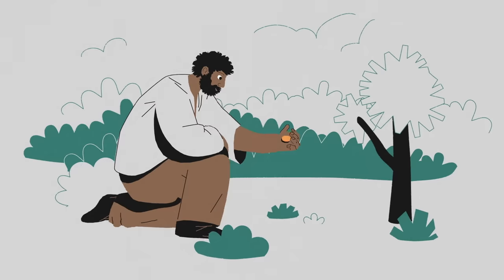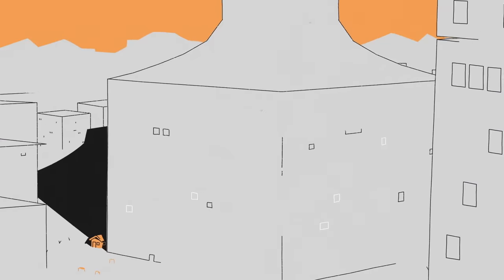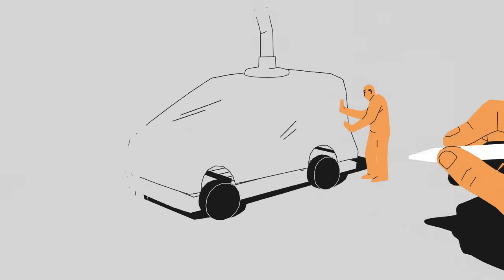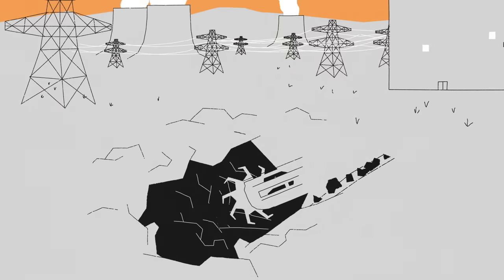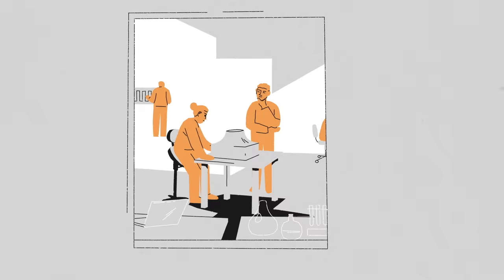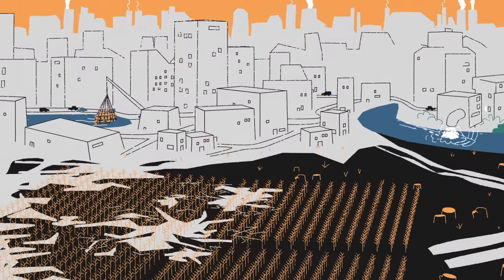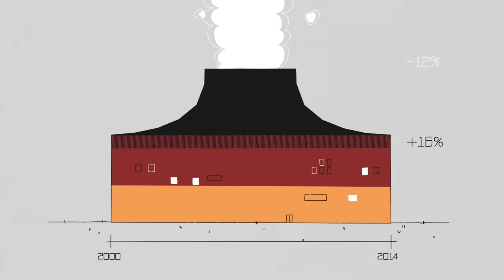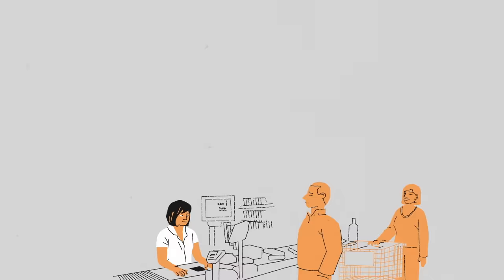Can the economy grow forever?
Is infinite economic growth possible on a planet with finite resources? Explore how countries can balance efficiency with sustainability.

Many economists think that an eternally growing economy is necessary to keep improving people’s lives, and that if the global economy stops growing, people would fight more over the fixed amount of value that exists, rather than working to generate new value. Which raises the question: is infinite growth possible on a finite planet? Explore how economies can balance efficiency with sustainability.

Directed by Kevin Herrmann, AIM Creative Studios.

This video made possible in collaboration with World Economic Forum

Thank you so much to our patrons for your support! Without you this video would not be possible!